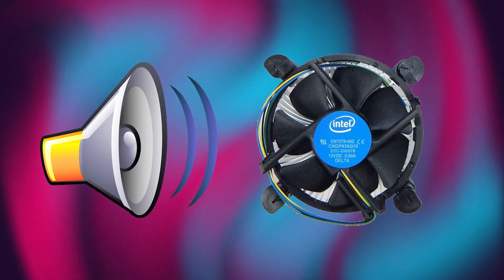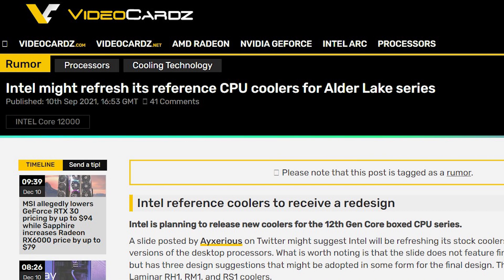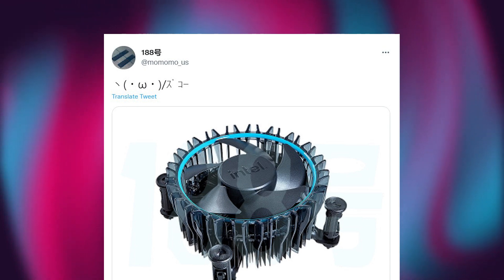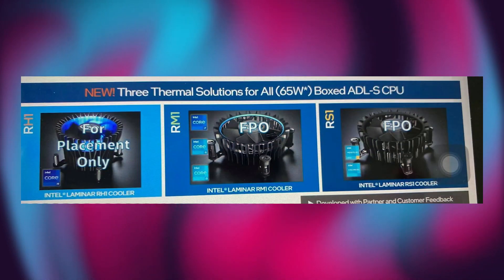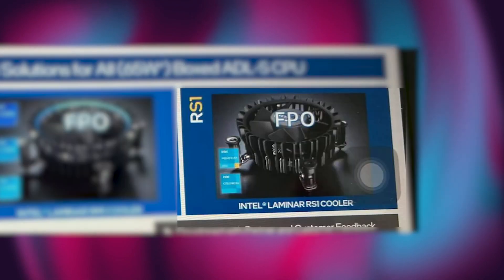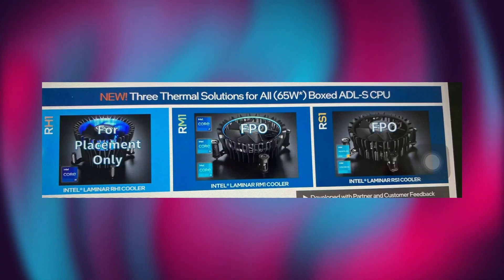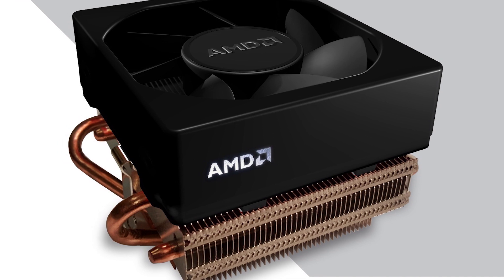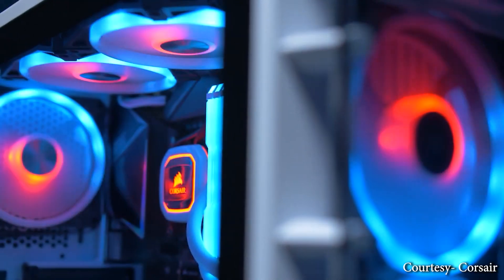Intel is developing new stock coolers but..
Intel is preparing new stock coolers. These are categorized under the Laminar cooler family and are supposedly going to compete with AMD's stock Wraith coolers.

CPU- Intel Core i5 12400F
Motherboard- ASUS Prime B660M-A D4
RAM- Corsair Vengeance RGB PRO 16GB
Graphics Card- AMD Radeon RX 6600 XT
Storage- WD BLACK 500GB SN750 SE
PSU- Corsair RMX series RM650x
Chassis- be quiet! Pure Base 500DX